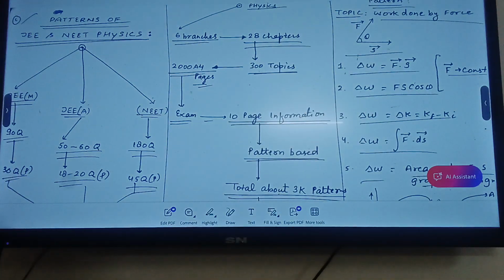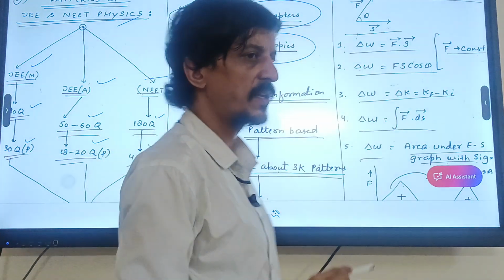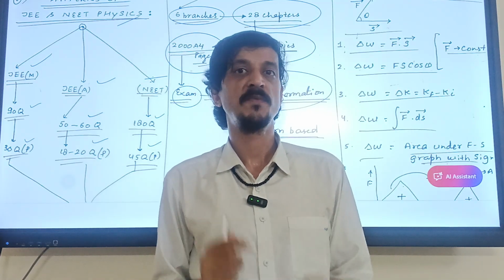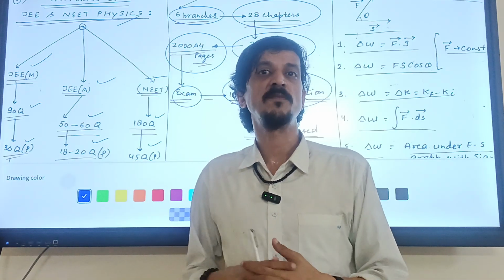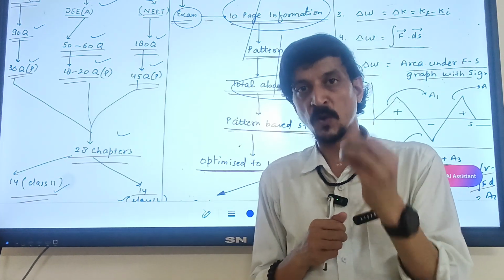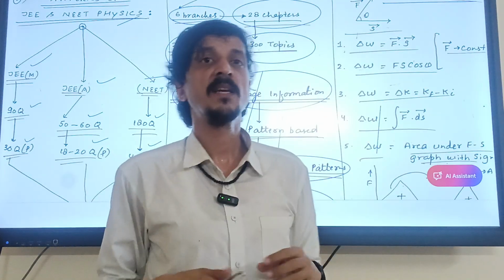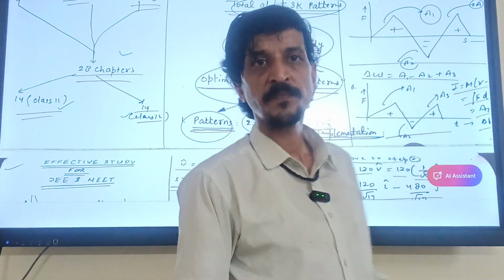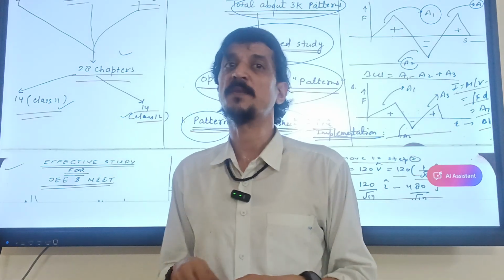JEE-NEET PATTERNS BY ACHARYA VISHVENDRA